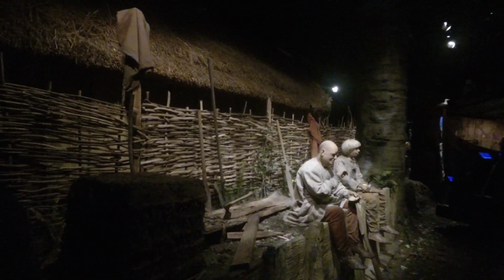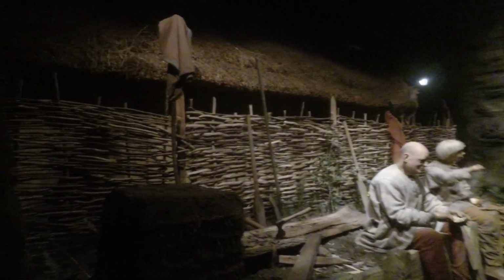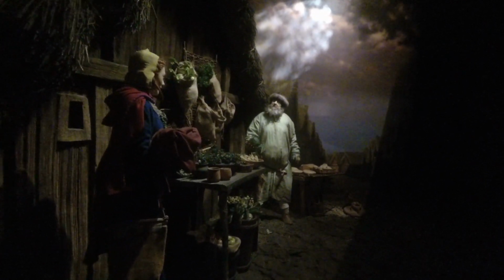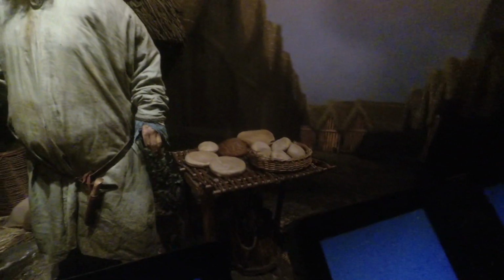Jorvik Viking Centre - Full Ride pov - October 2023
Our recent trip to York included a visit to the fantastic Jorvik Viking Centre and here's the full ride.

If you love to travel AND save money then why not do what we did and start up your own business as an Independent Travel Agent.

If you want to look at our latest deals then